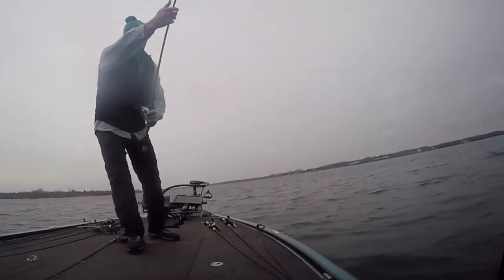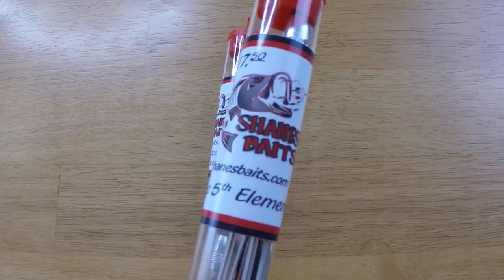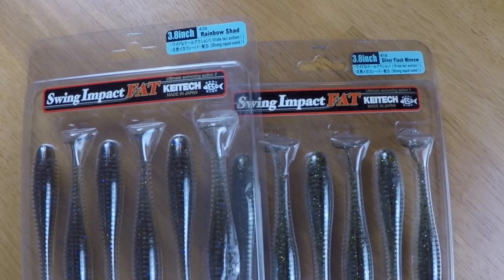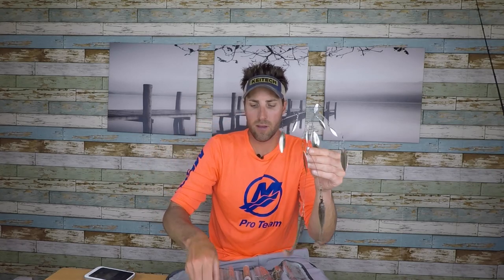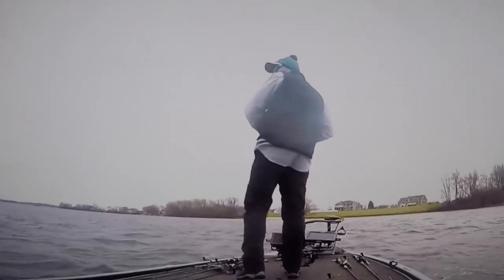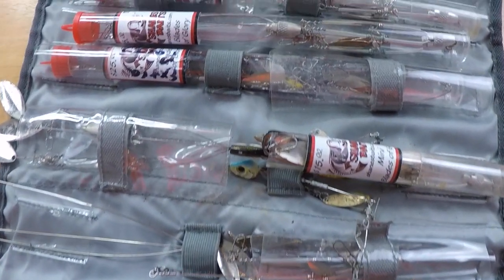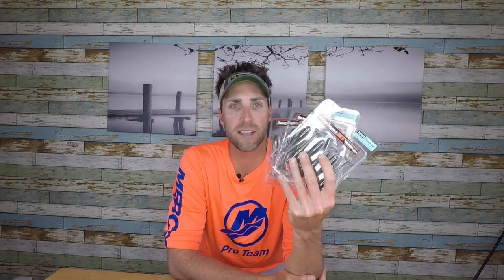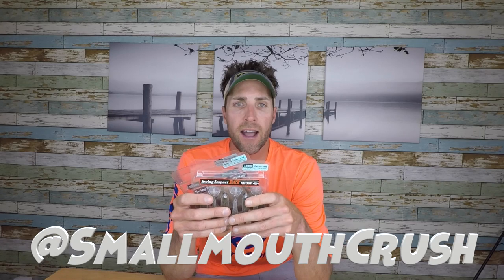How to use the Alabama Rig, A Rig, Umbrella Rig for bass fishing!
In this video I go over some of the ways I like to fish an Alabama Rig.  This type of bait has a few different names like the A-Rig or the Umbrella rig.  It is designed to mimic a school of baitfish and for the past number of years has been a really fun and effective way for myself to catch some monster smallmouth and largemouth bass with the Alabama Rig.
The Alabama Rig, A-RIG, Umbrella Rig is very effective because it travels through the water giving off vibration and making the baits look like they are traveling in a school.  Bass are curious and often times are use to dealing with schools of baitfish and a large "Chandelier" of baits moving past them is something that a bass just cannot resist.  I use the Alabama Rig, A-RIG Umbrella Rig in the Spring and is great when the fish are in a pre-spawn mode and are just moving up shallow in the 10 foot of water or less.  I also like to use the Alabama Rig, A-RIG Umbrella Rig when the fish move off shore during the summer months. Often times the bass will be following schools of baitfish like shad or perch and an Alabama Rig, A-RIG, Umbrella Rig is a great bait to use to cover open water and search for the large schools of fish.  The Alabama Rig, A-RIG, Umbrella Rig also excels for me in the fall and I often can catch fish on back to back cast when they are schooled up feeding heavily getting ready for the winter months.

Please leave any comments below and let me know what you think about the video and what are some of the tricks you use an Alabama Rig for?

Travis Manson was born and raised where the giant Smallmouth Bass of the north live...WISCONSIN.  He started fishing from the bank as at a young age and spent most of his childhood with a rod in his hand.  Travis is primarily a self-taught angler that is always learning and experiencing this amazing sport of fishing.  He started out fishing for walleyes and fishing in local walleye tournaments, but then in his mid 20's, he caught the BASS BUG and has been hooked every since.  He competed at the highest level in bass fishing on the Bassmaster Elite series for a number of years, until he ran out of $$ money $$.   This led to a move across the country to the Northeast where he got things right again and is back on track, but now on his own terms.  Perhaps he will make another run at the Elite Series if the opportunity allows. In the meantime, he is a fishing guide offering trips on the Chesapeake Bay for largemouth bass(year round), guided trips for smallmouth back in Wisconsin (during select times) and trophy smallmouth bass guided trips in Upstate New York (May-November)  His Youtube Channel is named after his passion for the smallmouth bass and will be used as a platform for "how-to" videos, on the water instruction, crazy on and off the water topics and vlogs on the day in the life of a fishing addict!  Hope you enjoy!